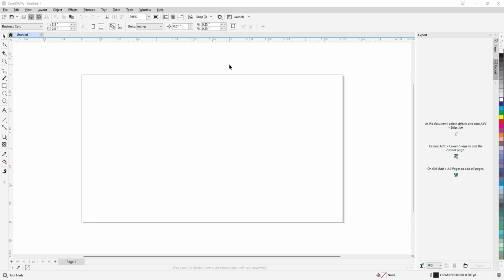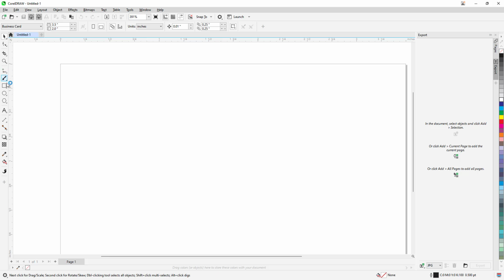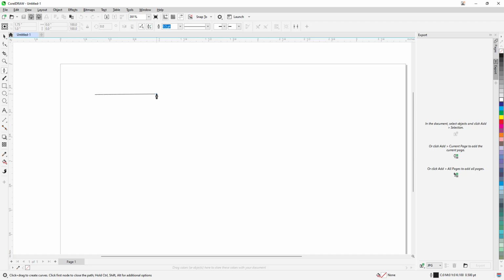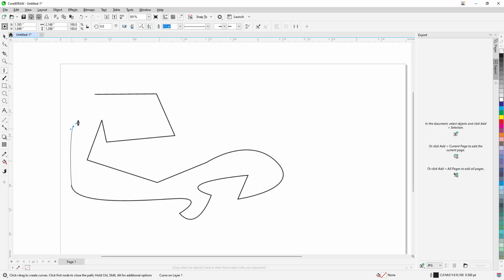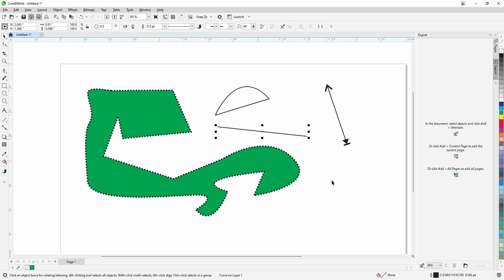Corel Draw - Lesson 26 - Pen Tool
In this tutorial, we will be discussing about Pen Tool in Corel Draw